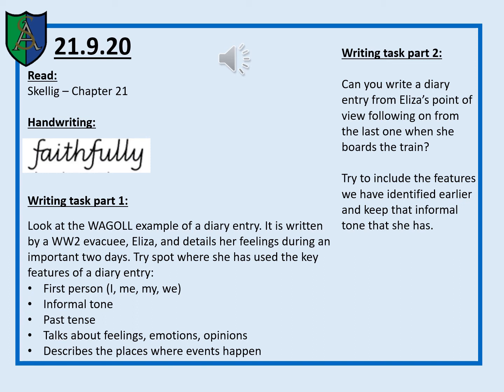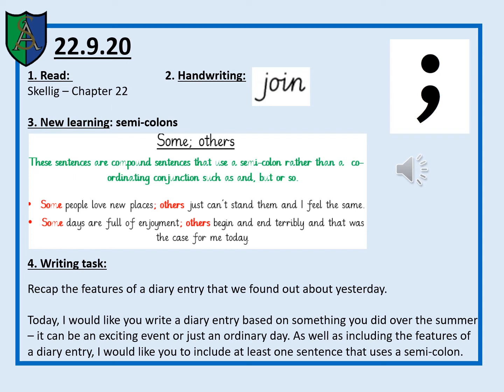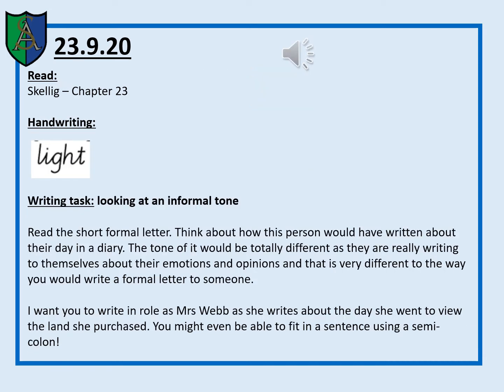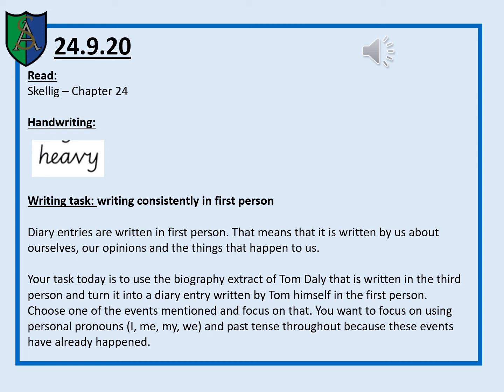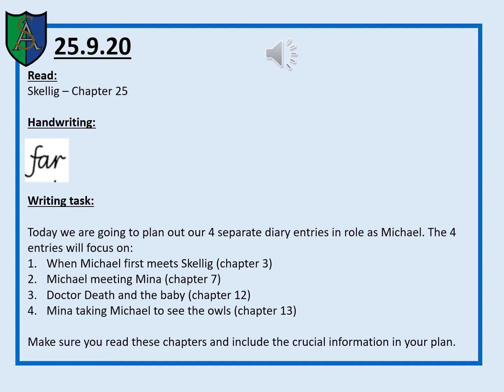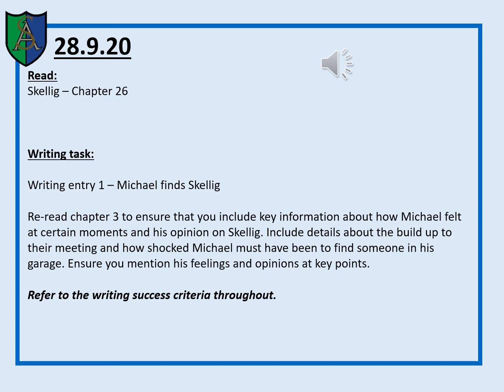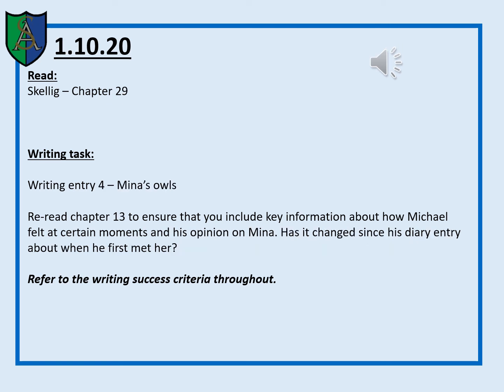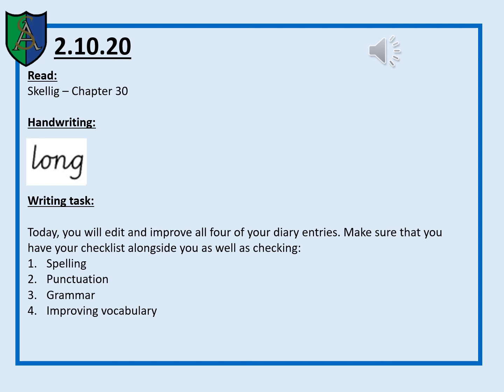Y6 Writing lessons 21st Sept to 2nd Oct